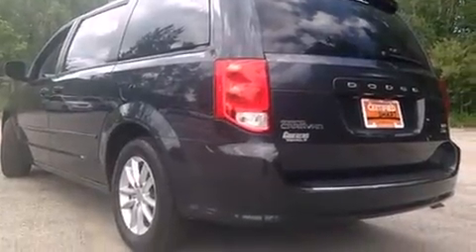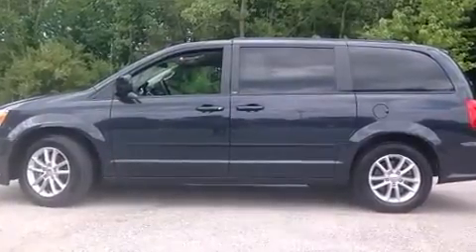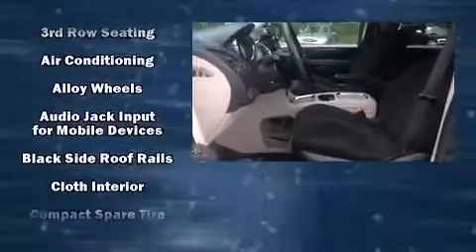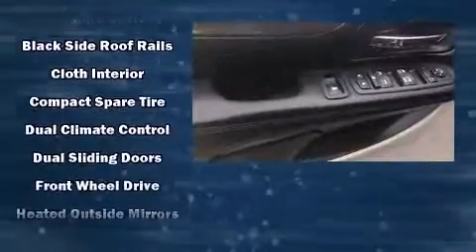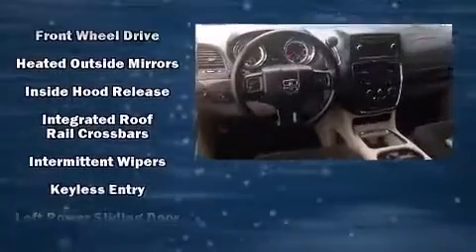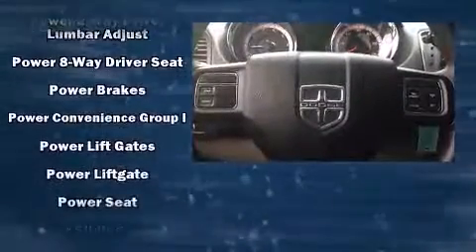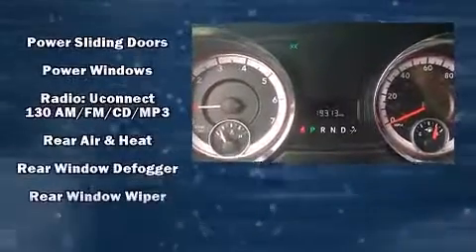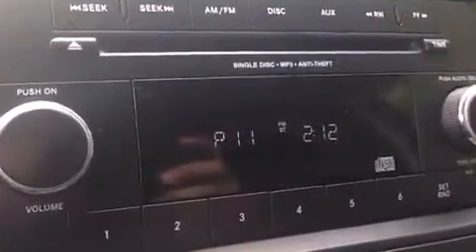2014 Dodge Grand Caravan SXT in Valparaiso, IN 46385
1756 US Highway 30 West

The 2014 Dodge Grand Caravan. It features a front-wheel-drive platform, an automatic transmission, and a refined 6 cylinder engine. All of the premium features expected of a Dodge are offered, including: delay-off headlights, a rear window wiper, 1-touch window functionality, power door mirrors and heated door mirrors, a power rear cargo door, a roof rack, and much more. Storage solutions are integrated throughout the interior, demonstrating thoughtful attention to detail. Power adjustable pedals allow the driver to optimize his or her driving position, enhancing visibility, comfort and safety. Passengers in the third row enjoy seat back reclining functionality, providing an extra level of comfort and convenience. Premium sound drives 6 speakers, providing you and your passengers a sensational audio experience. Side curtain airbags deploy in extreme circumstances, shielding you and your passengers from collision forces. Our sales reps are knowledgeable and professional. They'll work with you to find the right vehicle at a price you can afford. Stop in and take a test drive!